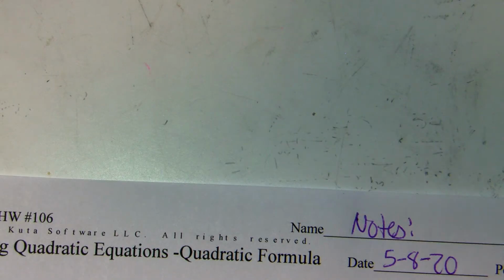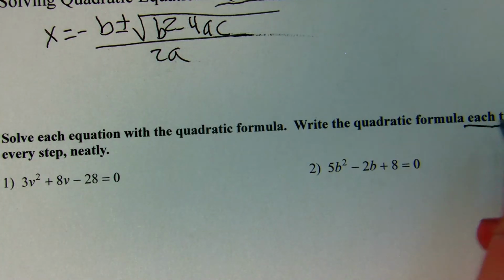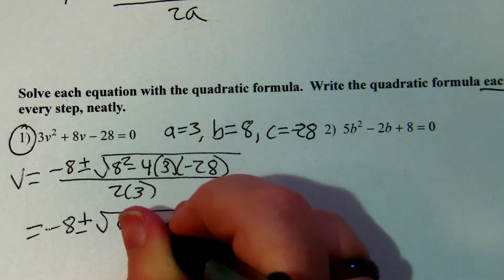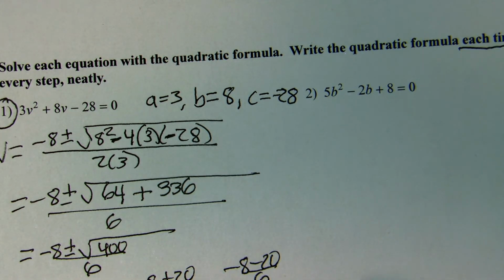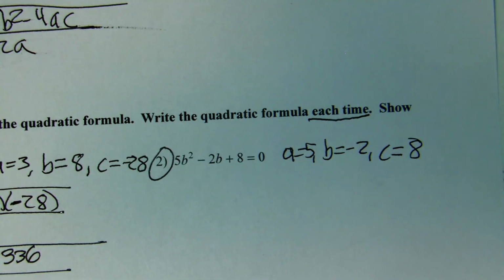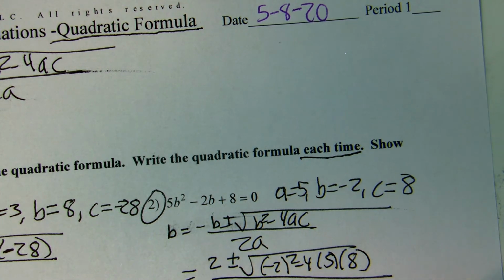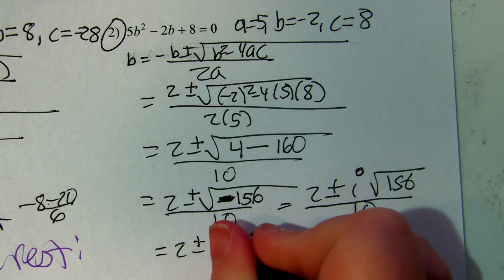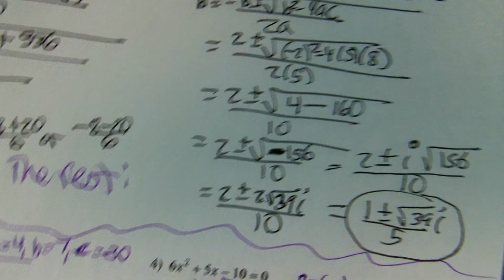Quadratic Formula 5 8 20